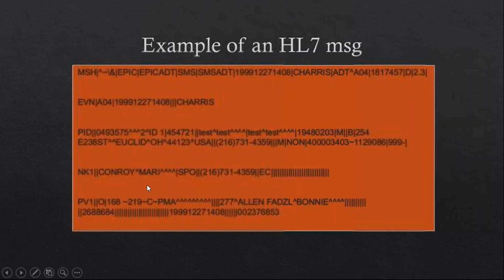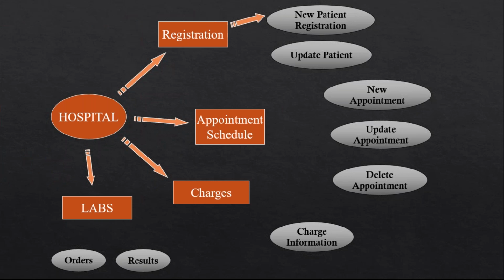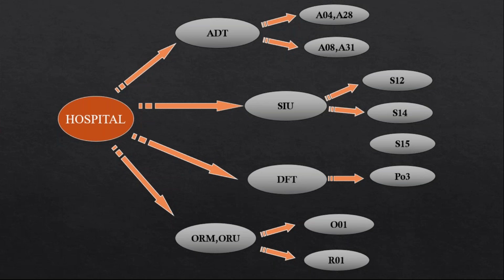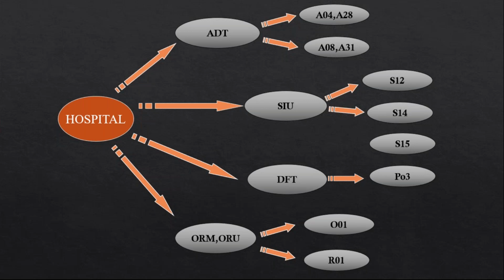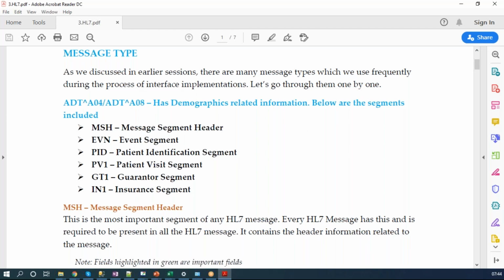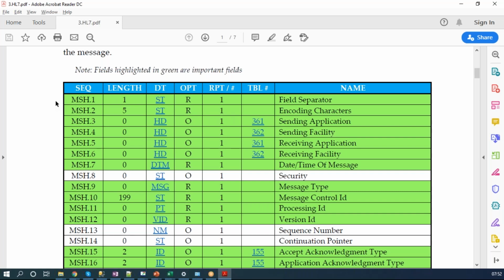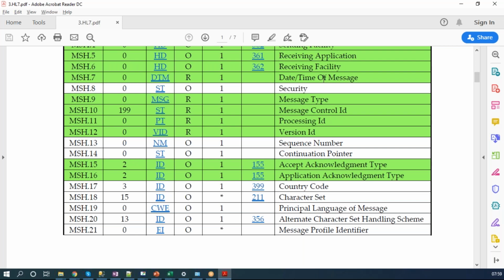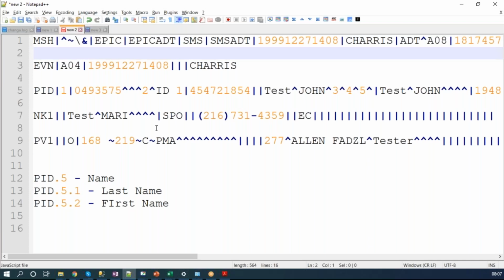HL7 Tutorial Videos | Event Driven Messaging Methodologies in HL7 | Session 2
This SV Trainings video on Event Driven Messaging Methodologies in HL7 will provide you detailed knowledge about various Event Driven Messaging Methodologies.

About The Course :
This course is for HL7 programmers, interface developers and dedicated Implementers and is designed to provide the skills for the analysis testing, problem tracking and activation of phases of an HL7 project. Attendees will learn HL7 design, trigger concepts, message formatting rules, data types, enhanced acknowledgement rules, identifiers, and table translation issues. Course work includes hands on exercises.

On completion of this course, attendees will have gained a deep understanding of HL7 messaging processes and practices, with the ability to effectively read, understand, analyse, design, develop, market and test HL7 messages.